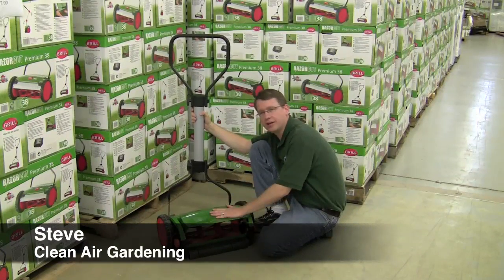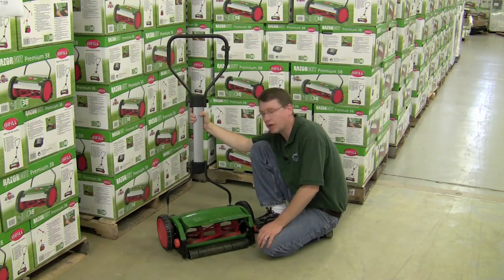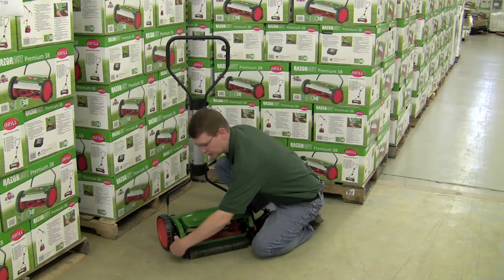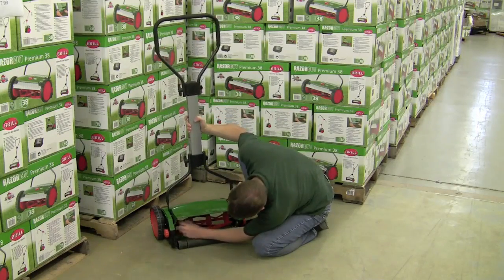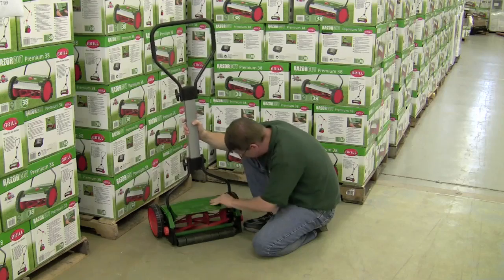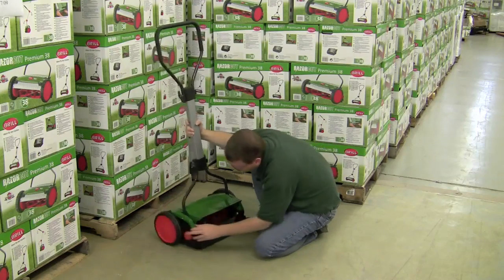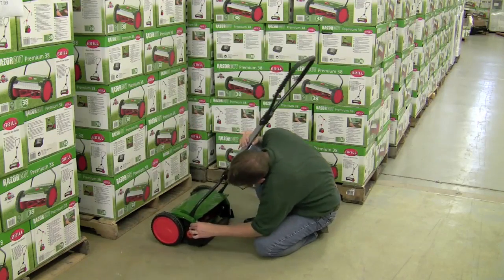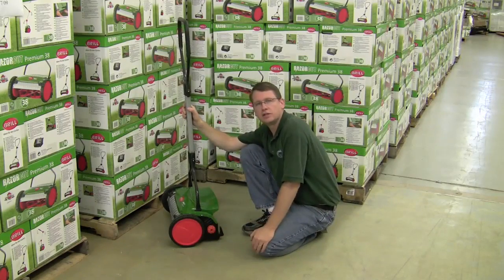Brill Razorcut 38: Attaching the Handle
The Brill Razorcut 38 is an excellent push reel mower. The following video takes you through attaching the handle to the mower so you can get ready to use the mower on your lawn. Attaching the handle is quick and easy, and only takes a few minutes.